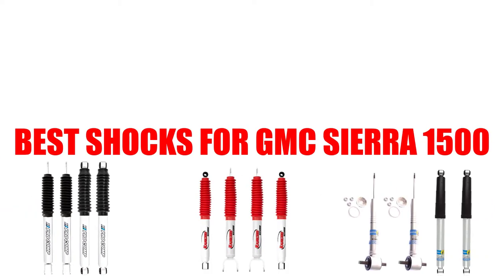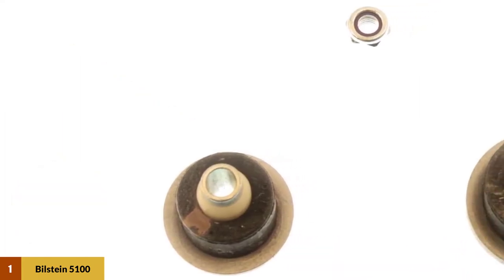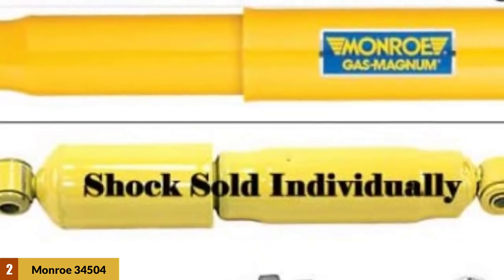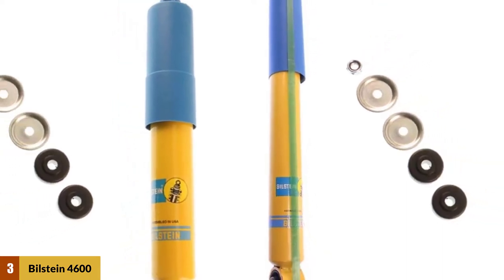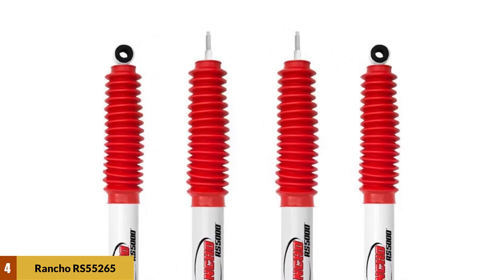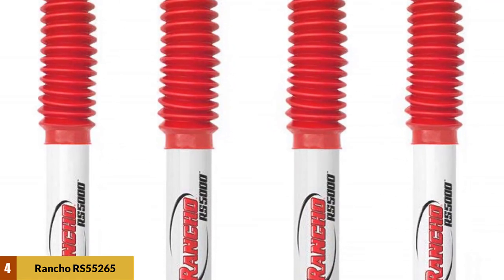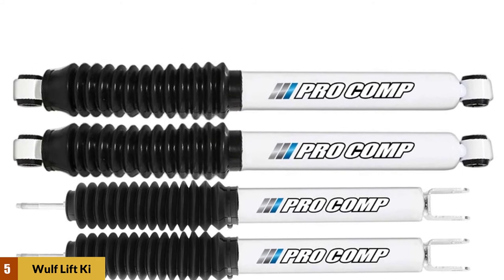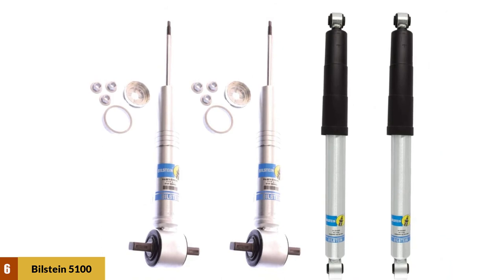Best Shocks For Gmc Sierra 1500 Review 2023 [Top 6 Picks]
Best Shocks For Gmc Sierra 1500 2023
See update price & customer reviews of top 6 Shocks For Gmc Sierra 1500 :

1. Bilstein 5100 Series Front Shock Absorber -

2. Monroe 34504 Gas-Magnum Truck -

3. Bilstein 4600 Series Shock Absorbers -

4. Rancho RS55265 RS55198 -

5. WULF Lift Kit -

6. Bilstein 5100 Series Shock Kit -
Are you searching for the Best Shocks For Gmc Sierra 1500?

If so, then you are in the right place for getting essential information on Shocks For Gmc Sierra 1500.

In This Best Shocks For Gmc Sierra 1500 Review Video, We Will show you 6 top rated Best Shocks For Gmc Sierra 1500 to buy in 2023.  We made this list based on our personal opinion based on their price, quality, durability, brand reputation, User Feedback and other related issues.

Jump to the Section:
00:00 Introduction.
00:24 Bilstein 5100 Series Front Shock Absorber Reviews.
01:30 Monroe 34504 Gas-Magnum Truck Shock Absorber Reviews.
02:11 Bilstein 4600 Series Shock Absorbers Reviews.
03:41 Rancho RS55265 RS55198 Pairs of Shock Absorbers Reviews.
04:59 WULF Lift Kit with Pro Comp Shocks Reviews.
06:01 Bilstein 5100 Series Shock Kit Reviews.